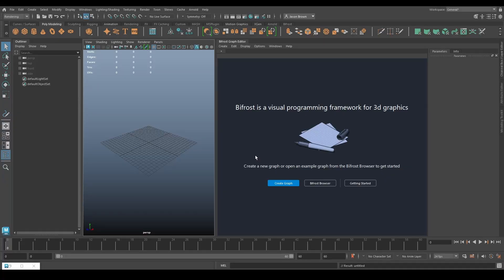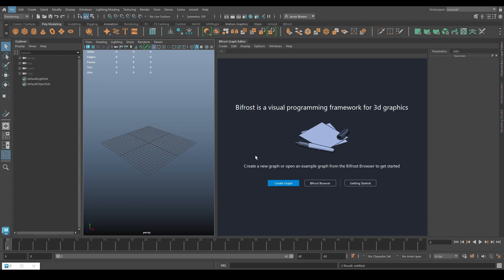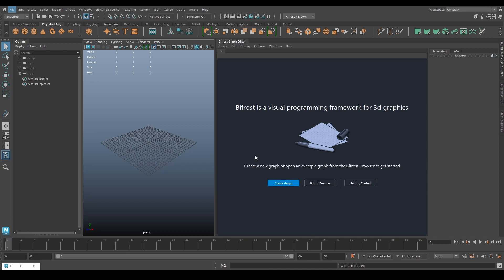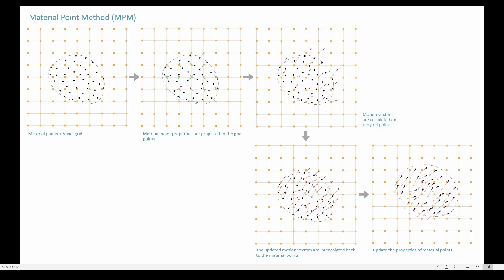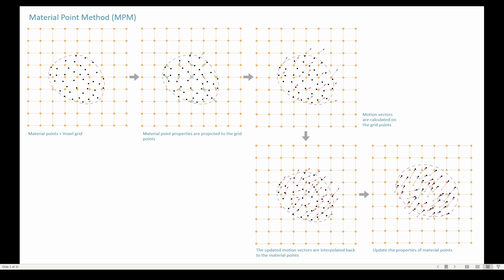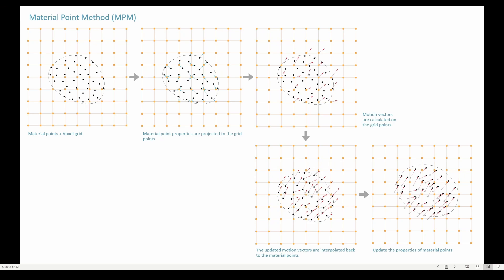Bifrost Bootcamp 7.1 - Introducing MPM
A quick introduction to the theory behind the Material Point Method for simulation. Part of a 10-lesson workshop for aspiring technical artists. Expand this description for download links and more.

00:00 - Intro
00:07 - Welcome to MPM
00:20 - What is MPM?
00:55 - Explanation of Material Point Method